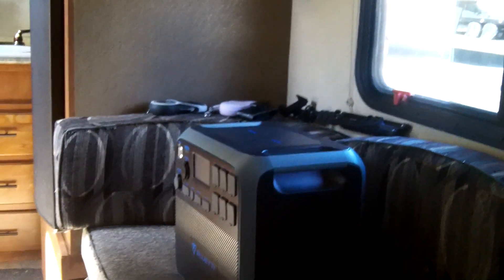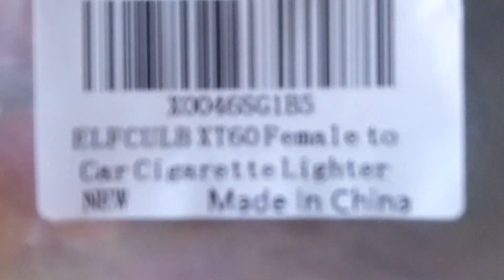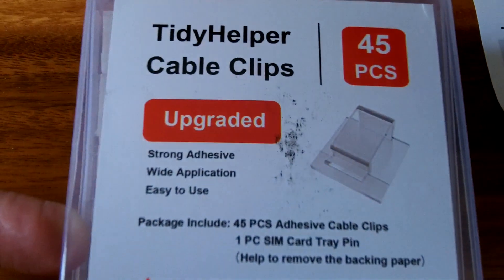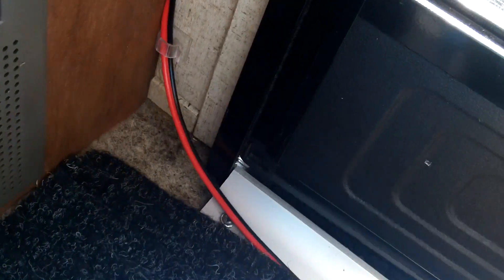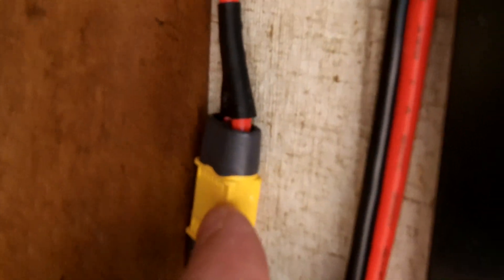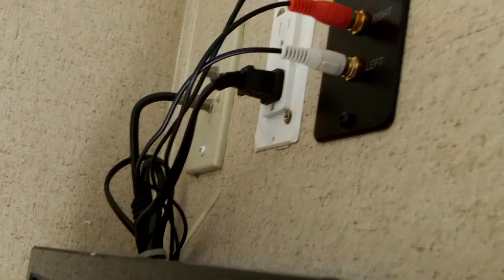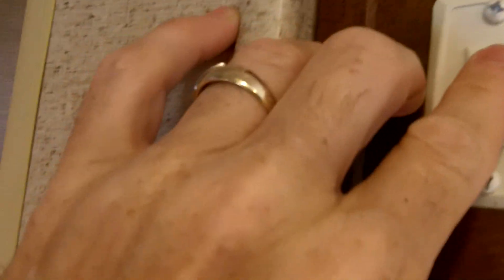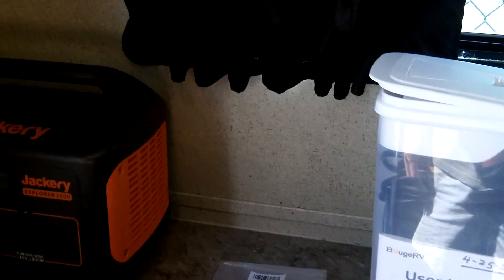Jackery Explorer 1000 Power Station- Running my RV- Off Grid- Using DC Power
Adhesive Cable Clips Cord Organizer Clear (45 PCS, Large), Outdoor Light Clips for Christmas String Lights, Wall Wire Holder Clips for Ethernet Cable Management Under Desk, Led Light Hooks

XT60 Female to Car Cigarette Lighter 14AWG 12V Cigarette Lighter Male Plug Connector Cable for Portable Solar Generator Power Station(10FT)

XT60 XT60h Extension Cord 10Ft with Female Male for Solar Generator Portable Power Station Solar Panel RC Battery Lipo Battery Pack Portable Power Station 12Gauge Flexible Silicone Wire Cord（10Ft ）

The Cord I used to wire into my RV Fuse Panel on the DC Side.  I just had to clip off the ring connectors and use the bare wire based on my Panels layout.